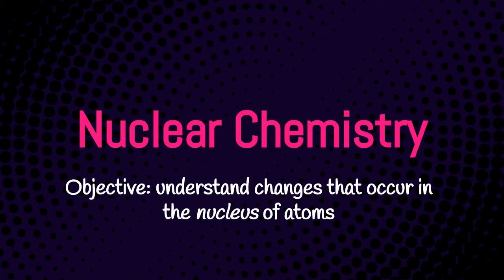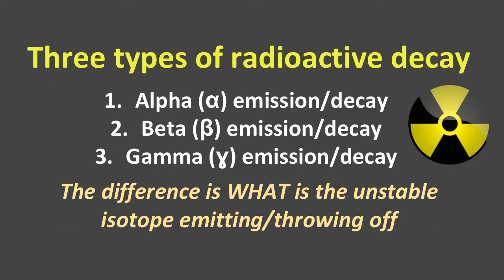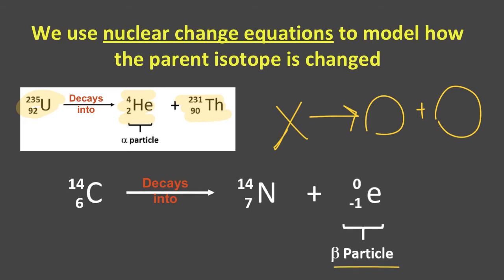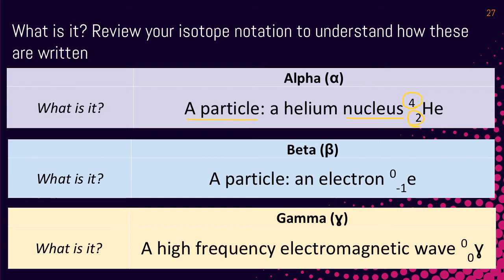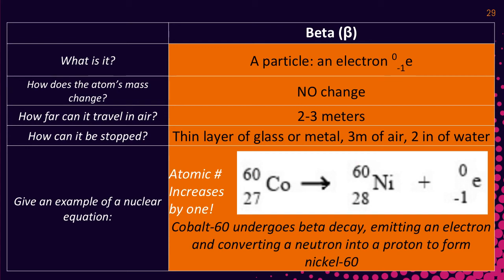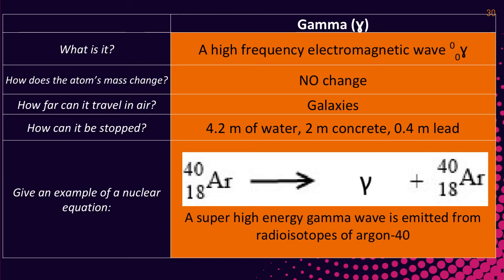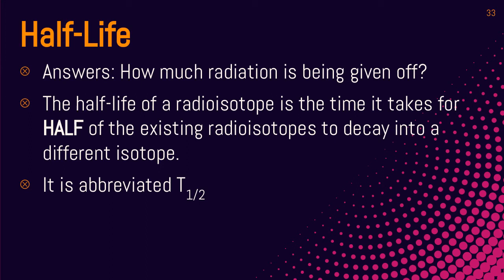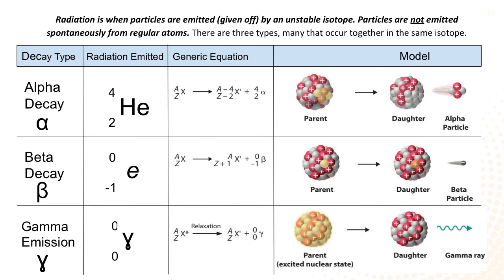Nuclear Chemistry Parts 3-4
Parts 3-4 of nuclear chemistry notes